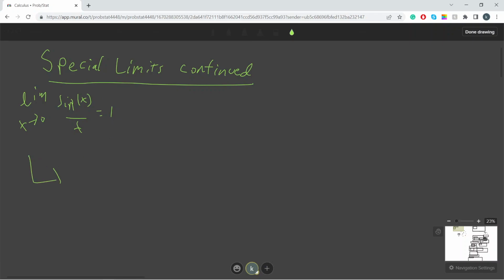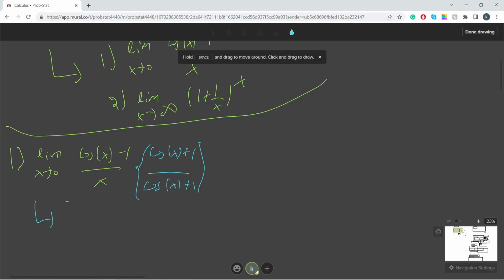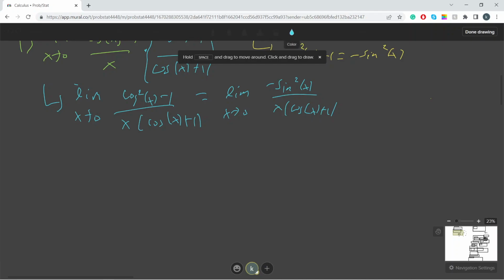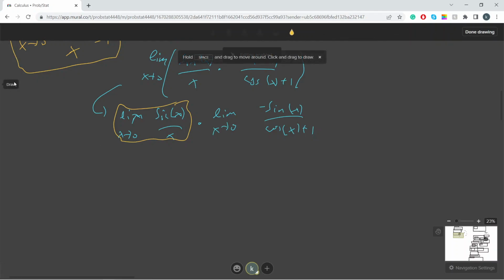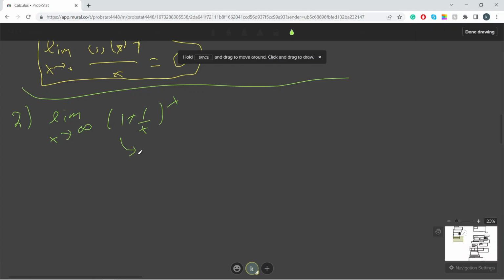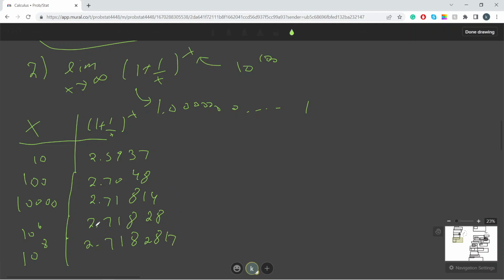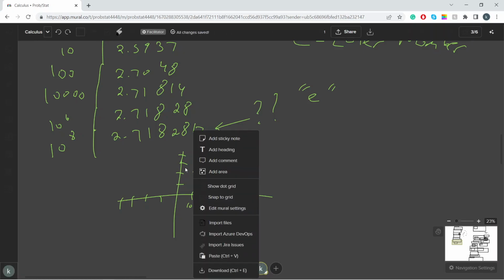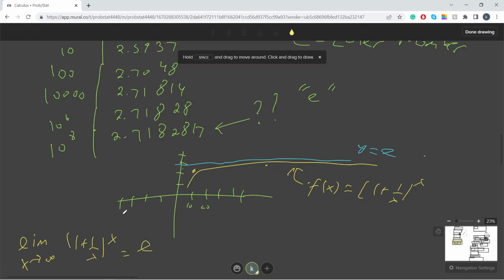Special Limit (Part 2)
Discussing a few more important special limits to know for calculus.

We study how to use a past technique to evaluate a special limit and how to use experimentation to see if we can figure out the value a special limit approaches.